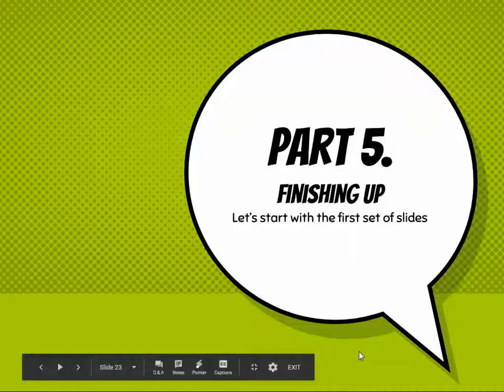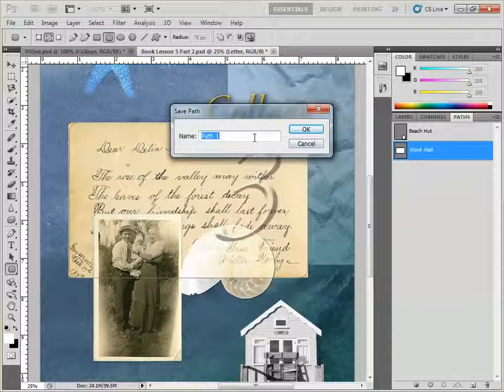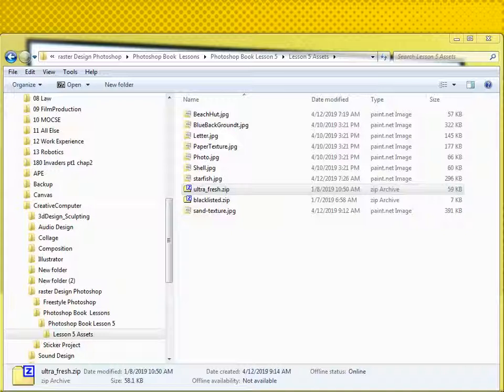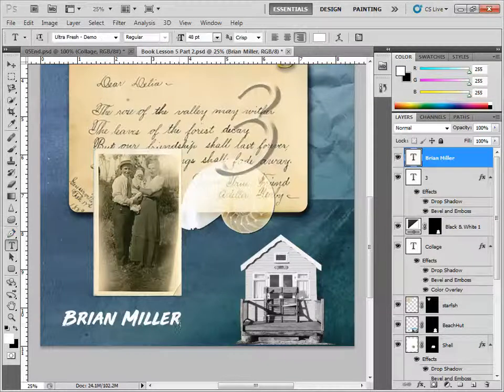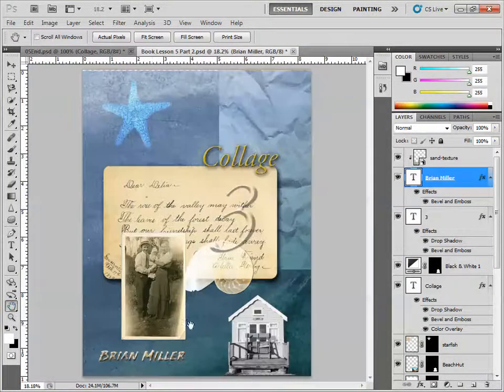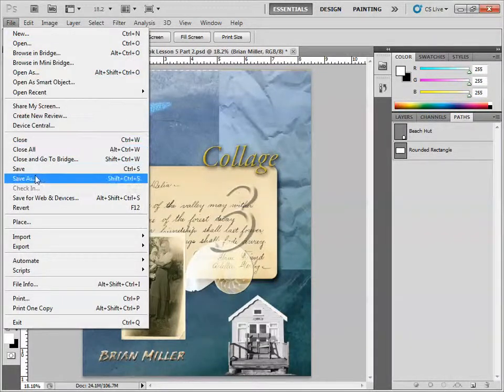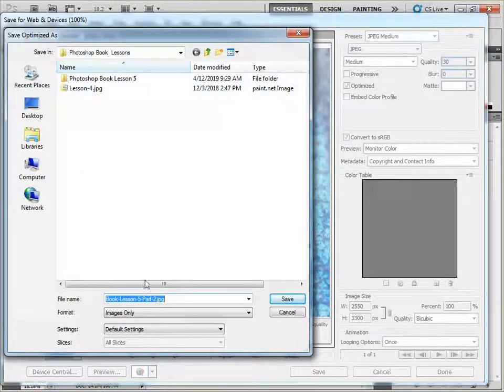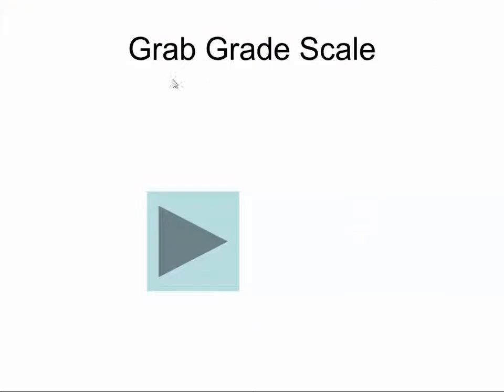Photoshop Lesson 5 part 5 Finishing Up